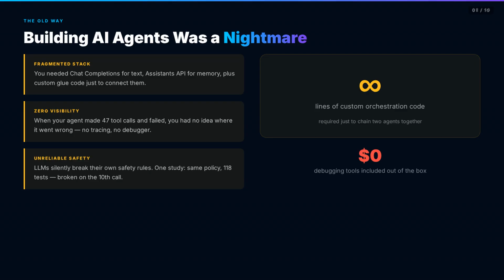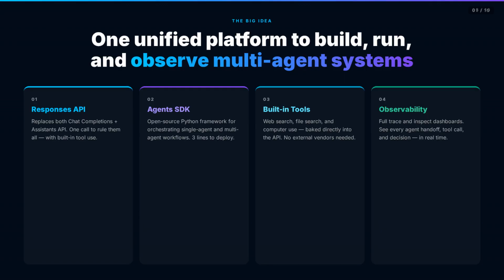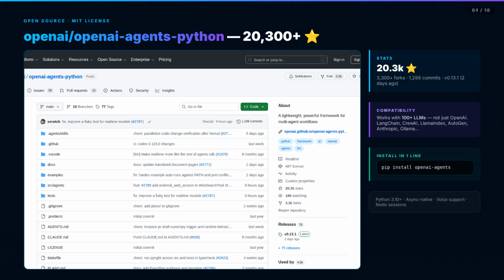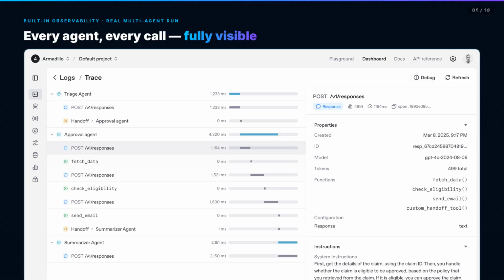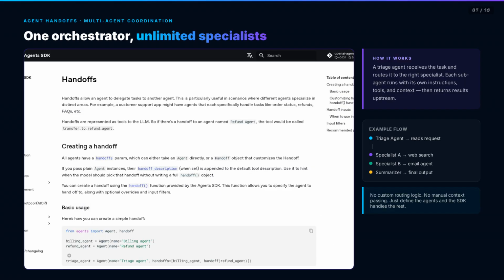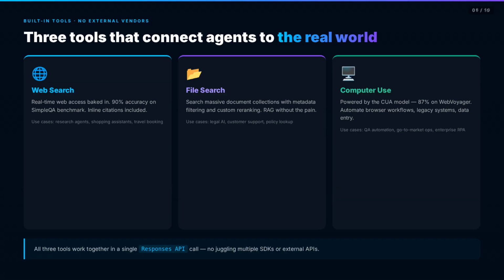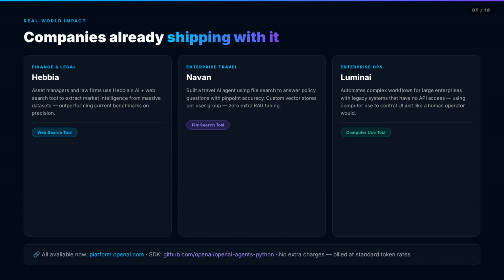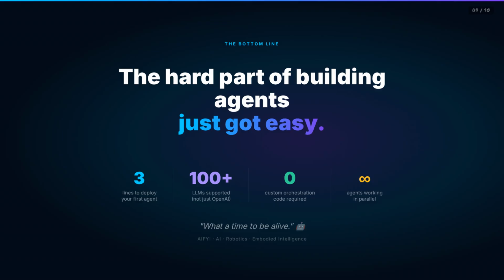🤖 OpenAI Just Rebuilt the Rules for AI Agents — Responses API + Agents SDK Explained | AIFYI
OpenAI just dropped the Agents SDK and Responses API — a complete rethink of how you build multi-agent AI systems.

In this video:
✅ Why building AI agents used to be a nightmare
✅ The 4 building blocks: Responses API, Agents SDK, Built-in Tools, Observability
✅ 3 lines of Python to deploy your first agent
✅ Live trace of a real multi-agent workflow
✅ Agent handoffs — orchestrators routing to specialists automatically
✅ Web Search, File Search, and Computer Use tools built-in
✅ Real companies already shipping: Hebbia, Navan, Luminai